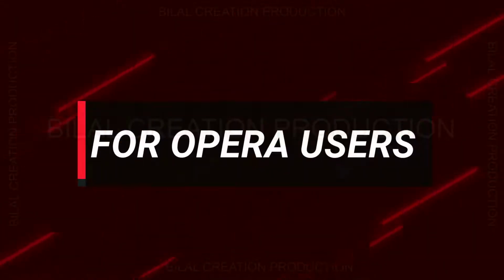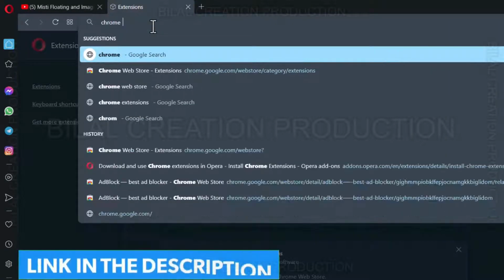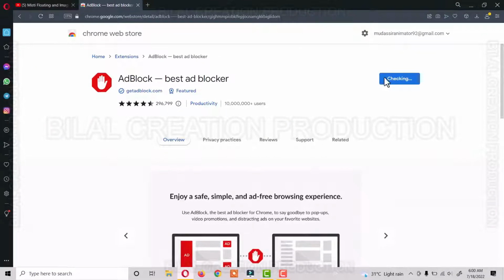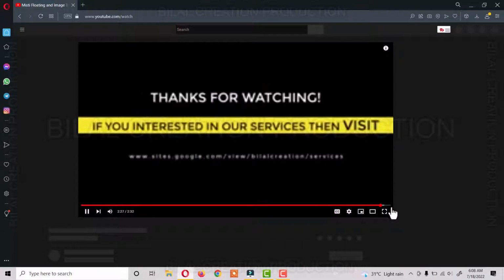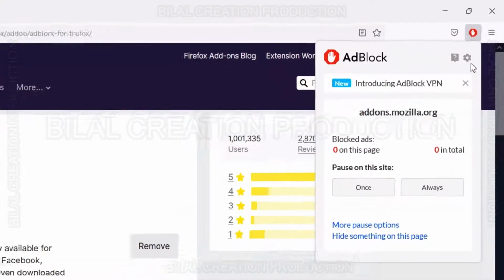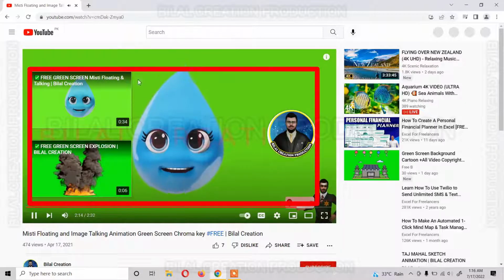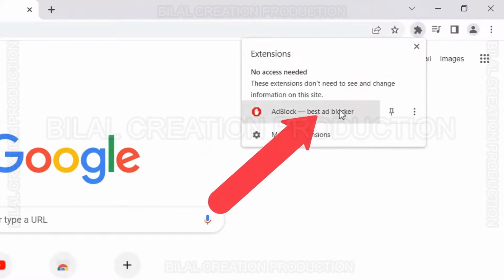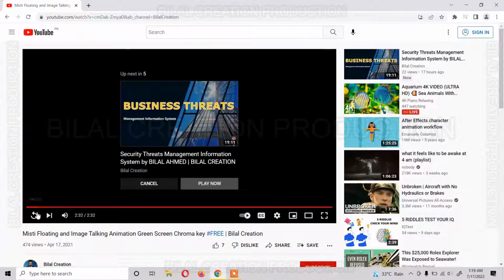HOW TO REMOVE YOUTUBE CARDS (AT THE END OF VIDEO) & ADS etc | PC | BILAL CREATION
You've probably noticed these new overlays on top of YouTube videos. Some People like this but Some Don't .

So Bilal Creation provide the Solution Of this Problem. Watch video till the End & Follow the Steps.

👉 CODE (Need to paste) = youtube.com##.ytp-ce-element

🆓 FREE STUFF 🆓

0:00 -  Intro
0:17 - Opera Users
3:00 - Firefox Users
4:34 - Chrome Users

bilal creation
animation,HOW TO REMOVE YOUTUBE CARDS (AT THE END OF VIDEO) & ADS etc | Bilal Creation
youtube annotaion remove
youtube ads block,
overlays screen
poupup ads remove
youtube end screen remove
end screen all in one
how to remove ads
permanent block ads
 Bilal Creation
animation
HOW TO REMOVE YOUTUBE CARDS (AT THE END OF VIDEO) & ADS etc | Bilal Creation
cards
overlay
annoying
recommendation
recommended videos
adblock
remove
remove cards at end of youtube video
remove youtube end cards
remove youtube end screen
remove youtube end cards script
how to remove youtube cards (at the end of video) & ads etc by bilal creator
remove youtube card by bilal creation
ads
annotation
overlays
how to popups ads remove
PC : HOW TO REMOVE YOUTUBE CARDS (AT THE END OF VIDEO) & ADS etc | Bilal Creation
HOW TO REMOVE YOUTUBE CARDS (AT THE END OF VIDEO) & ADS